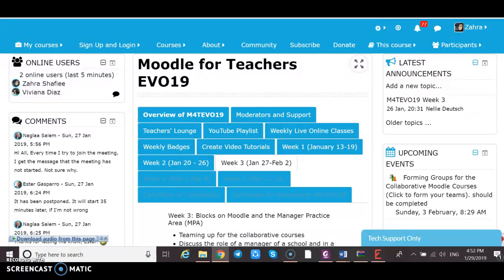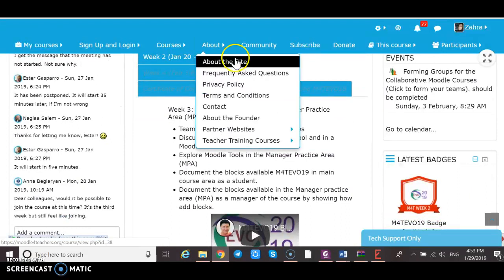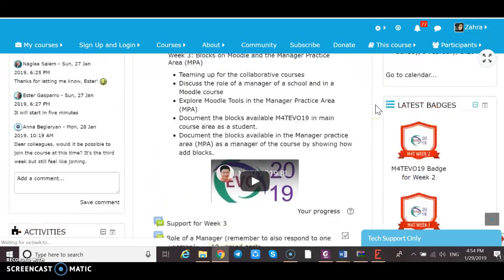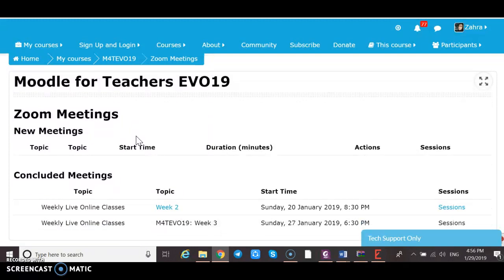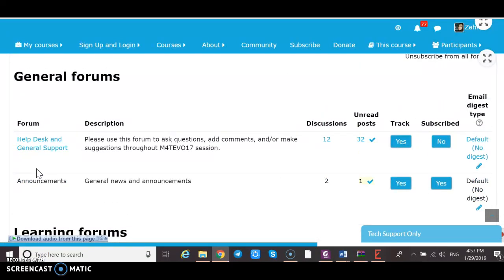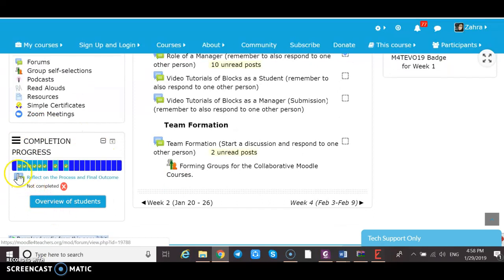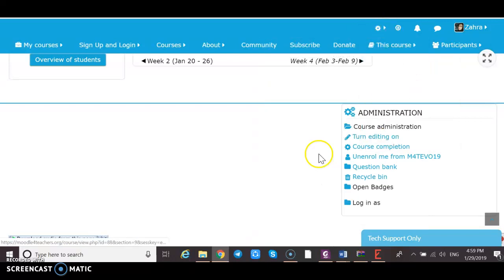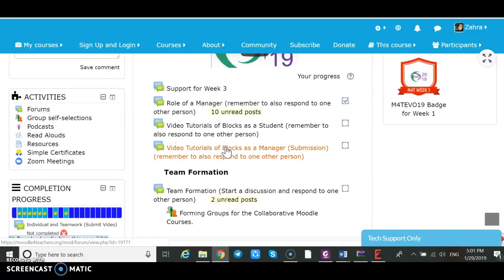Exploring Blocks on Main Course Page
Exploring Blocks on the Main Course Page